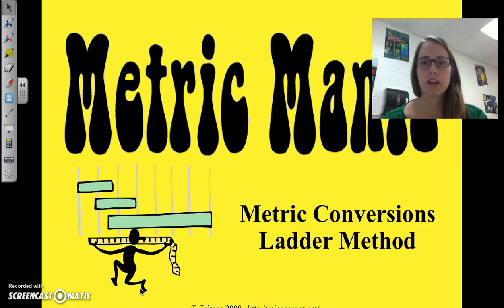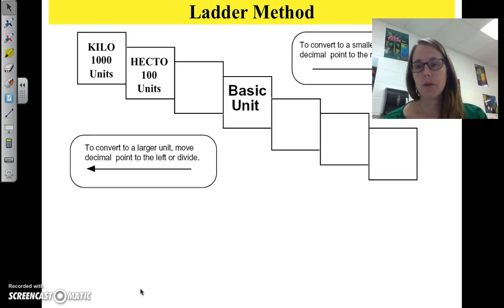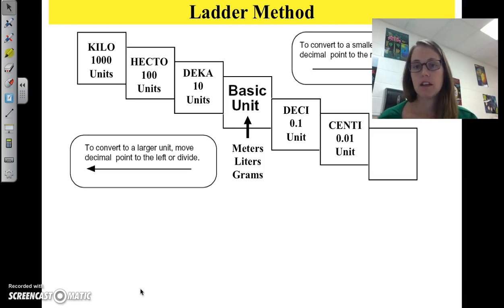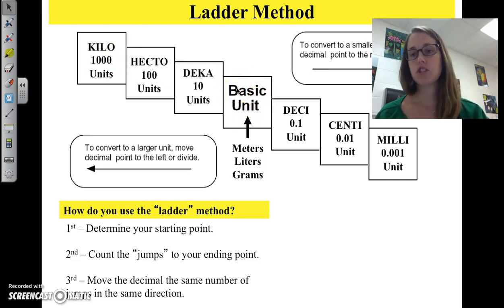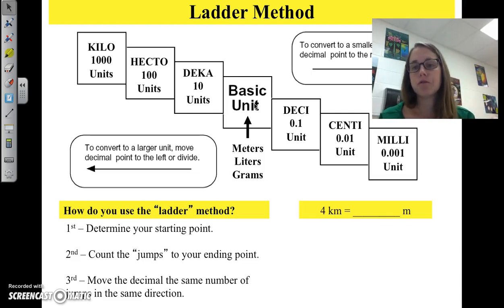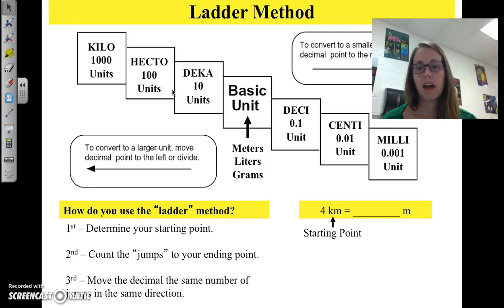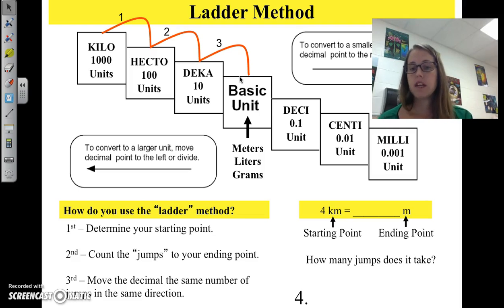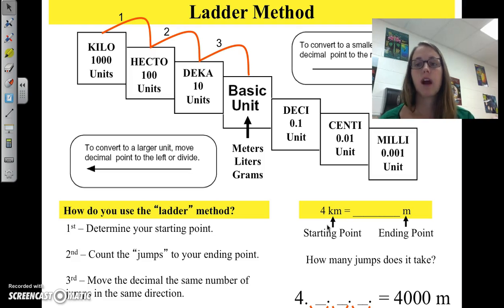Conversions Lesson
Make sure to use the following video to take notes in your interactive notebook. The notes should be taken on PAGE 6.